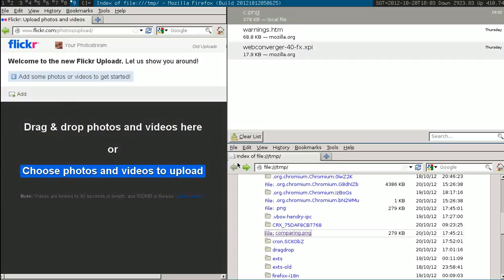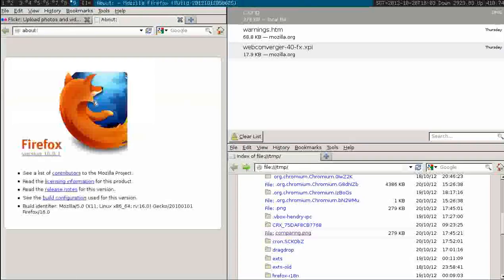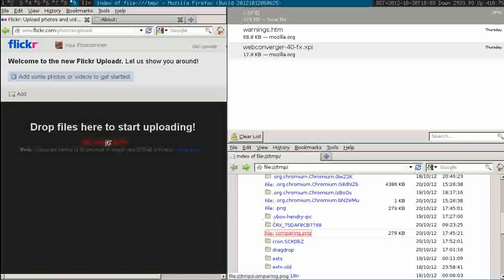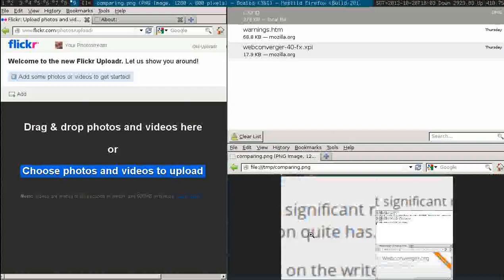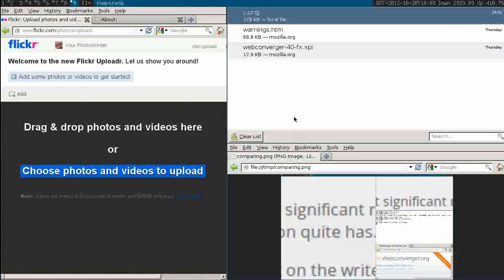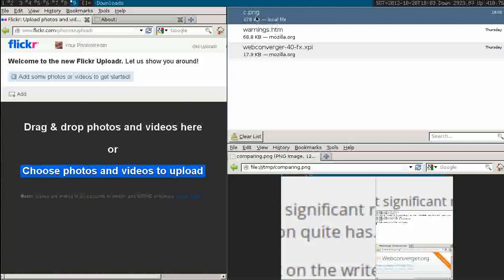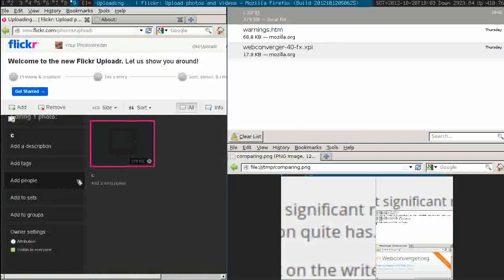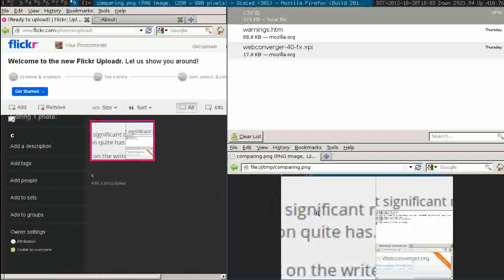Dragging and dropping with FF16